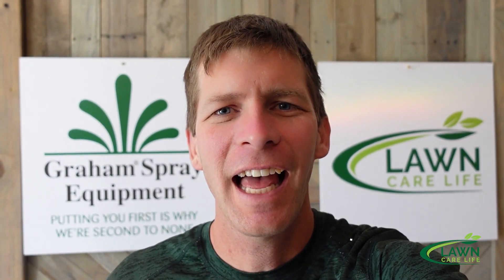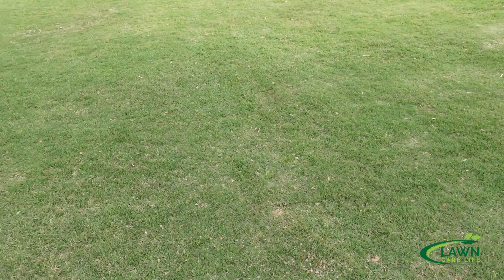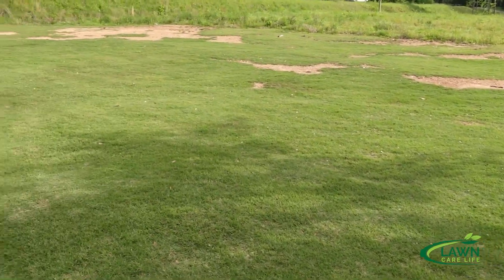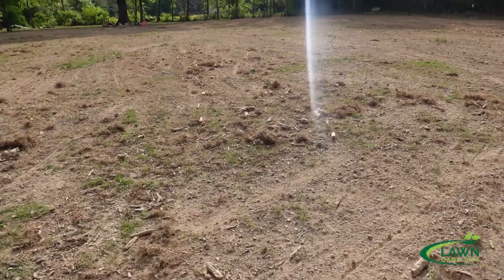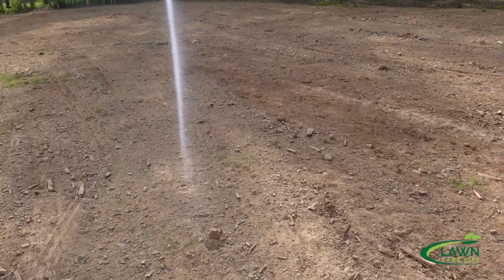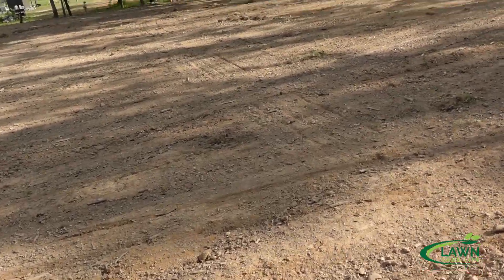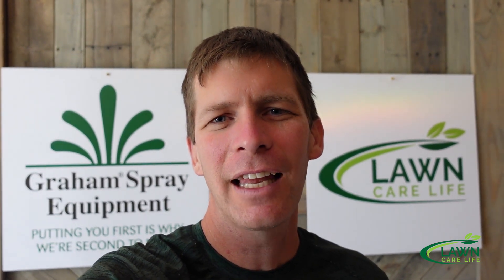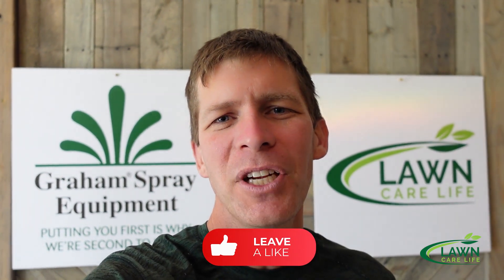Lawn Restoration Project - Grow a New Lawn From Scratch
My lawn restoration project has been a challenge in many ways.  We started with a bad lawn in the front.  The back lawn was non existent since it was covered by trees.  We have the tree cleared and graded the land.  In the front, I sprayed the grass and decided to start over.  We plugged sod on the front and back, but I did this during he hot, dry summer months.  Watering was challenge.  Eventually the grass in the front did take root and spread quickly.  The back has taken a little longer but I am hoping to have full coverage by this fall.  I hope you learn something about how to redo a lawn.